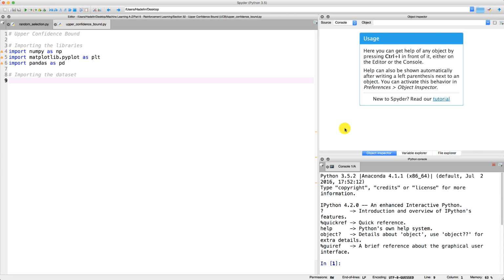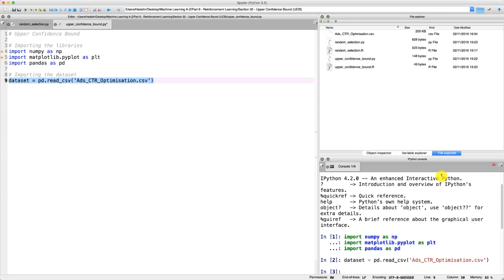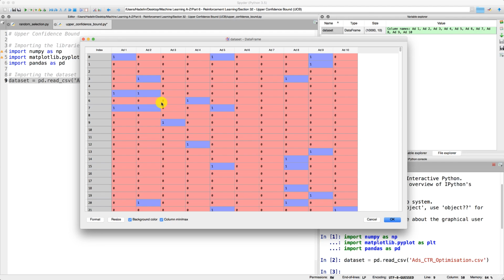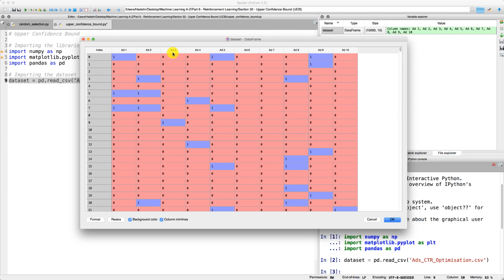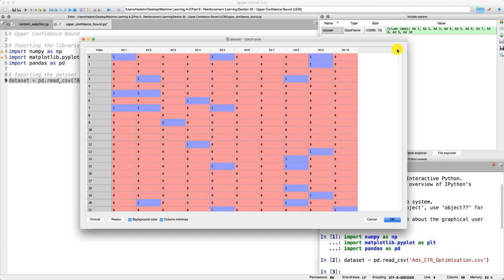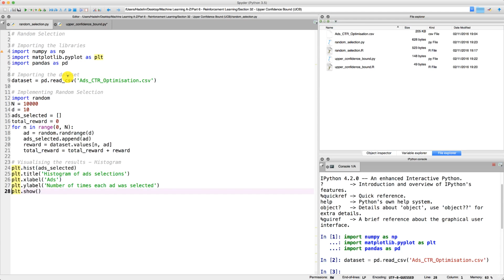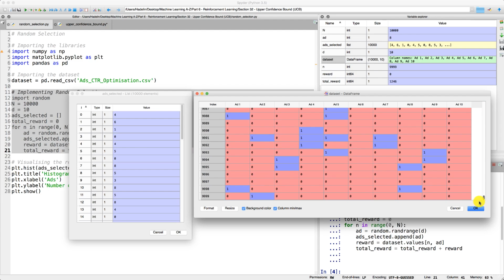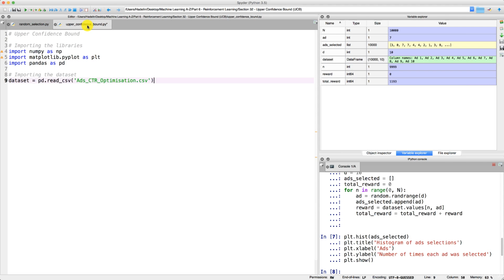950390 156 Upper Confidence Bound in Python Step 1 Machine Learning A Z™: Hands On Python & R